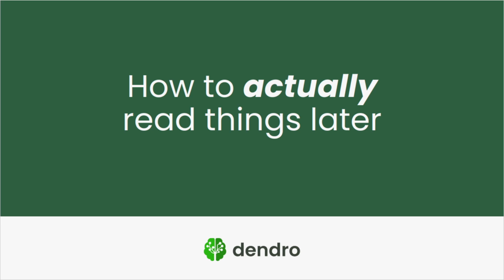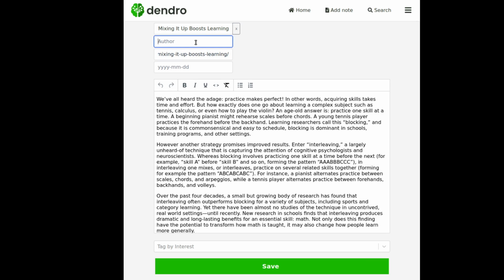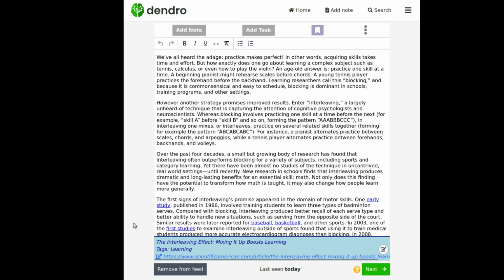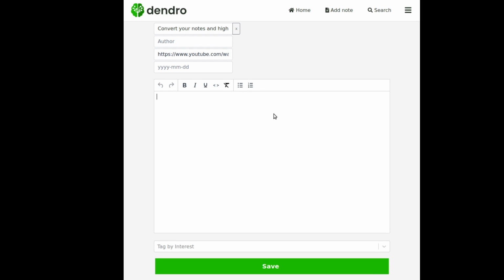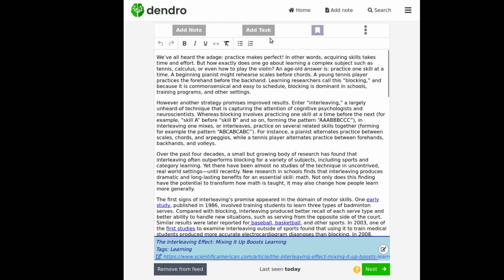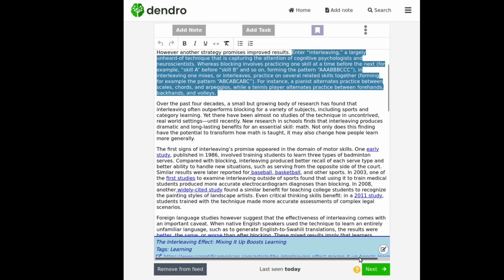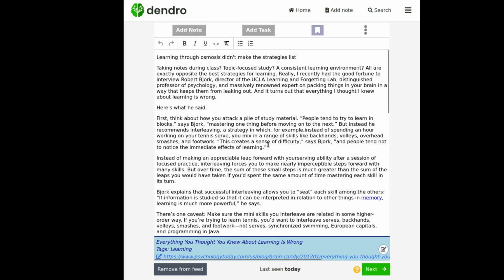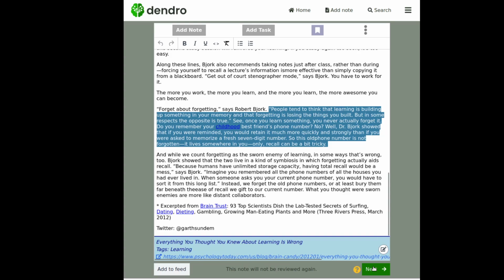How to actually read things later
Collecting things to read later is easy. Actually getting through your list is hard. Learn a new workflow for efficiently getting through your long reading lists.